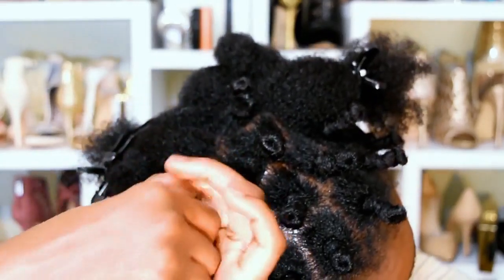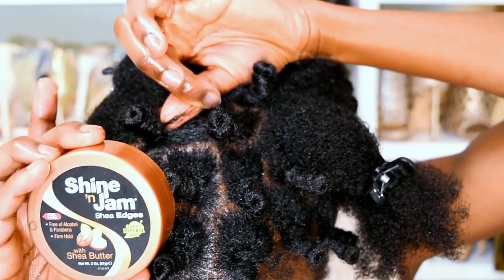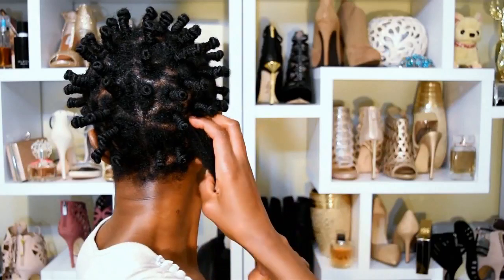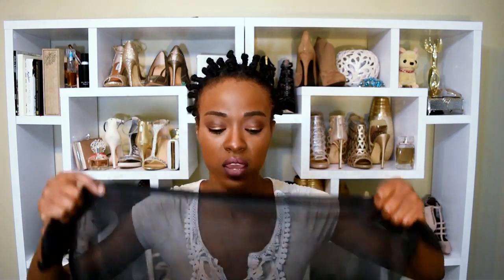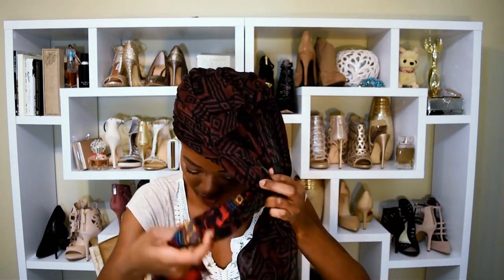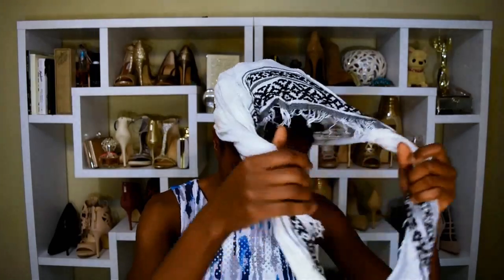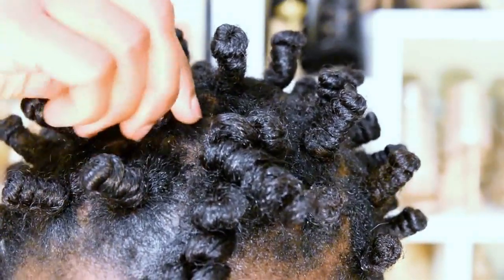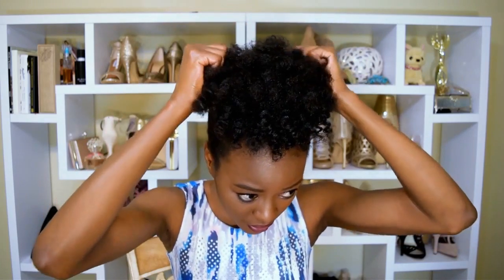Fluffy Bantu Knots From Scratch On Natural Hair: ONE Product, NO HEAT!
In this video, I wanted to do bantu knots from scratch using only one product. In my previous video, I showed you my favorite detangling routine and products for my natural hair

If you experience dry hair and shedding, check out Especially Hair’s Moisture Foundation

You've seen it on my channel before, you won't be sorry, and a little bit goes a long way. It's a deep treatment masque that doubles as a leave-in conditioner and my hair just loves to absorb the goodness. Most conditioners do nothing for me but this is a 3-in one: Conditioner, leave-in/ moisturizer. Plus, you really don't need oil. It has many functions. It is bae.

FTC: This product was sent to me by Especially hair last year. I want to upload what you like, so please send me a request...especially for natural hair tutorials.

I love you guys. xo